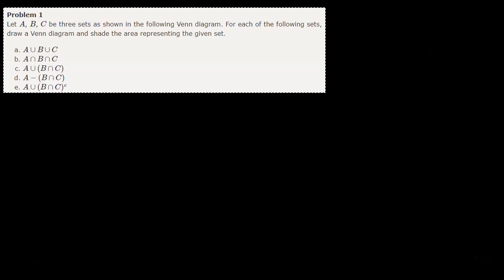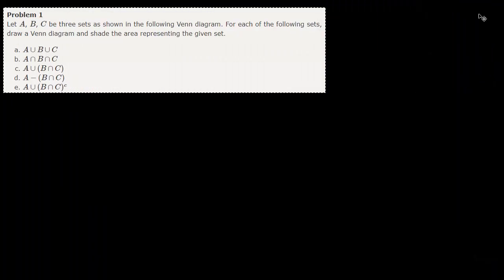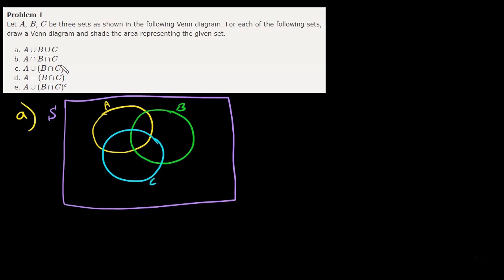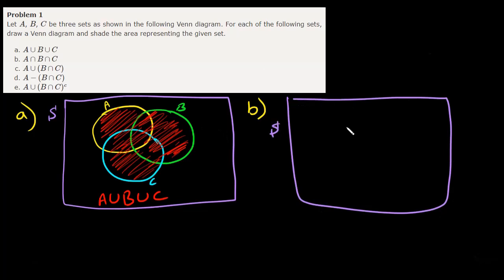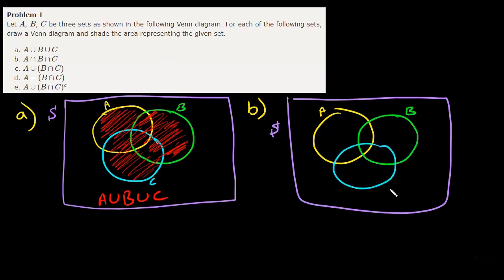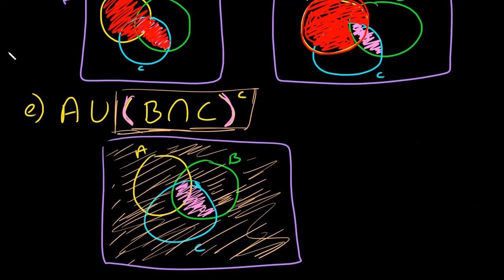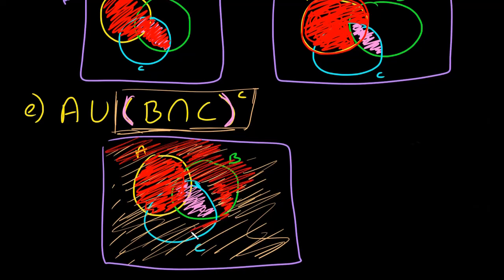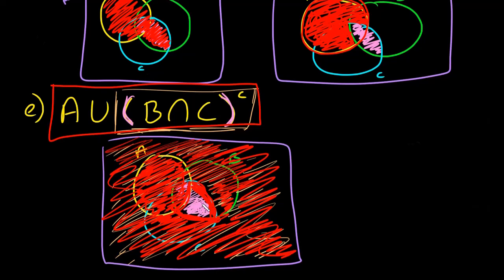Examples using Set Theory and Venn Diagrams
Citation:
H. Pishro-Nik, "Introduction to probability, statistics, and random processes", available Kappa Research LLC, 2014.